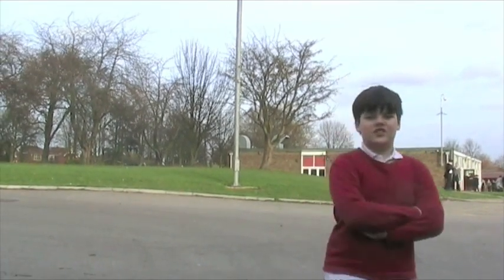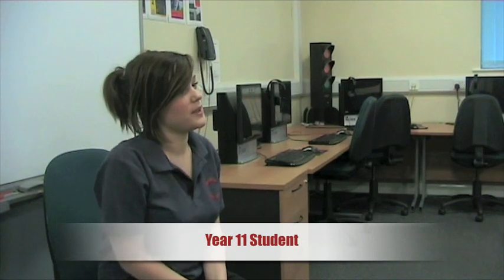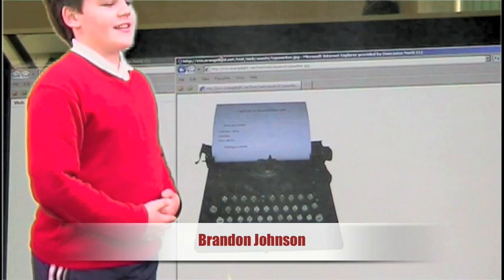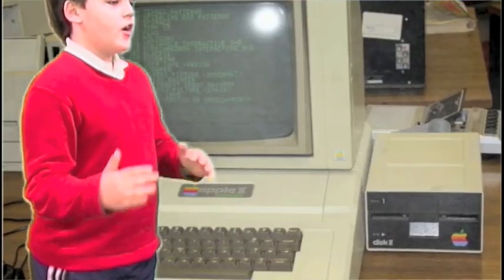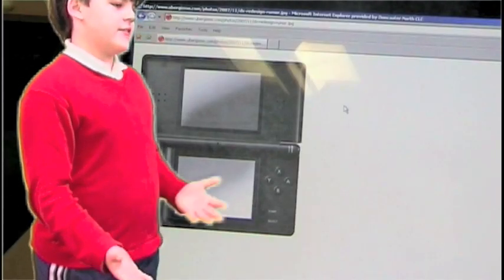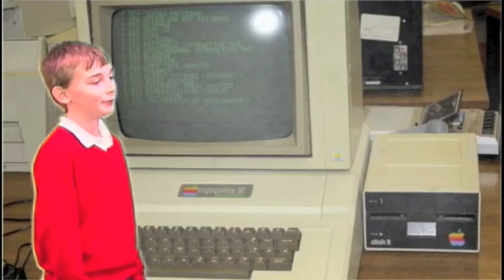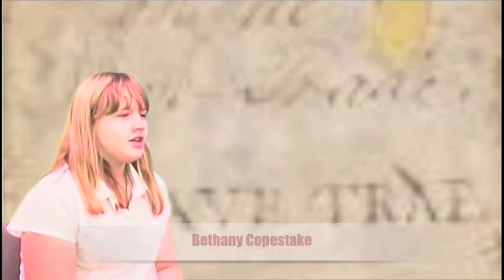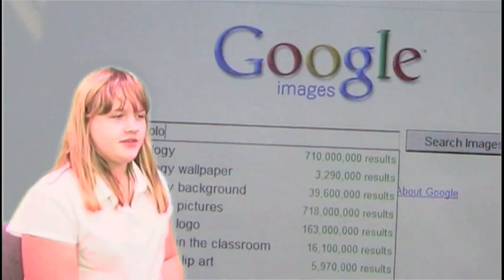Bentley High Street Final.mov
Produced at Doncaster North CLC on the 20th Nov 2009 with year 6 pupils.